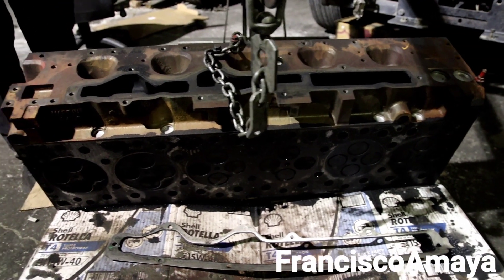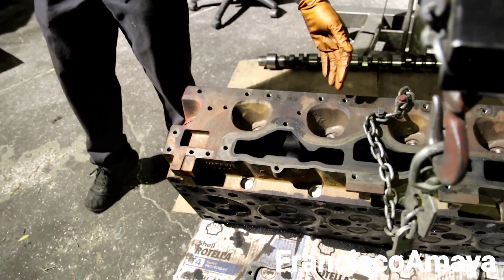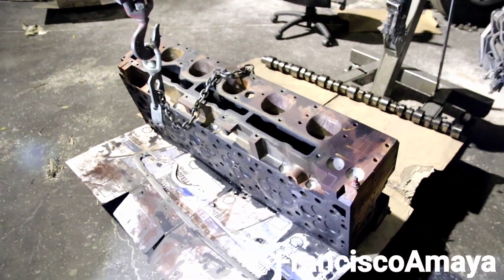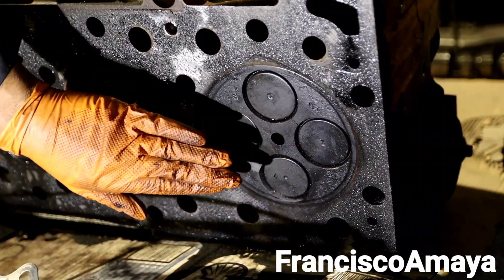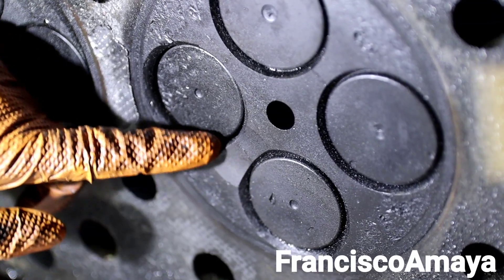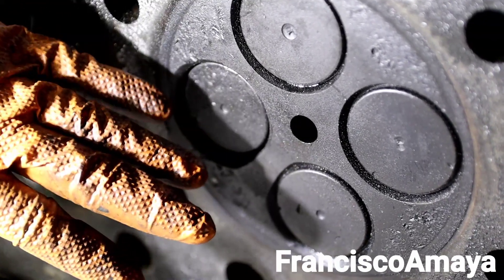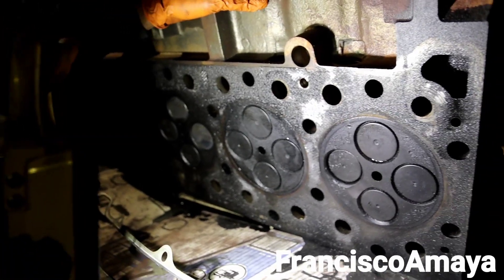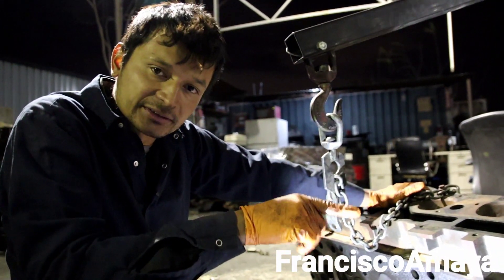Cummins ISX ISX15 broken engine cylinder head inspection after removal internal damage valve leak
WARNING!!: ⚠️⚠️⚠️

Warning!!! ⚠️⚠️⚠️

Topics discussed :
how a broken cylinder head looks like
where is the damage of a broken cylinder head
why this happens to a Cummins ISX engine
exhaust leak noise cause on cummins isx
hissing sound coming from the engine is a big problem
what is the repair process to fix a broken cylinder head
what is the caused of a broken head on a cummins isx
is it good to delete the dpf system
what is the beast way to prevent this problem on a cummins isx

 symptoms of the fault are:
high coolant tempeture
engine looses power
high radiator pressure
engine low power
engine hissing sound
engine overheating
coolant tank leaking pressure
high compression leak to the coolant system
coolant consumption

OR

OR

I.E. euros

Question!?